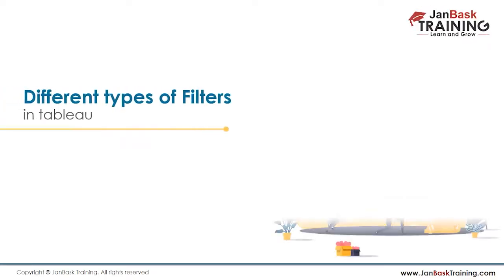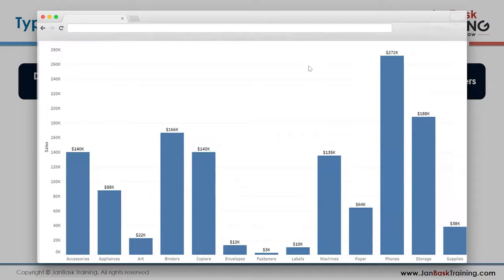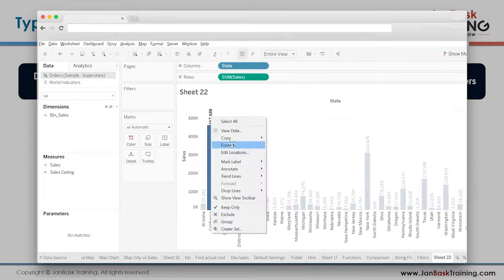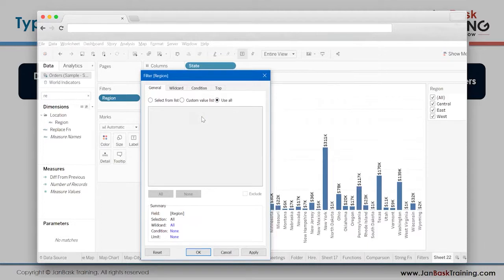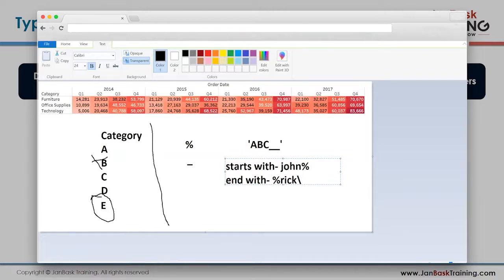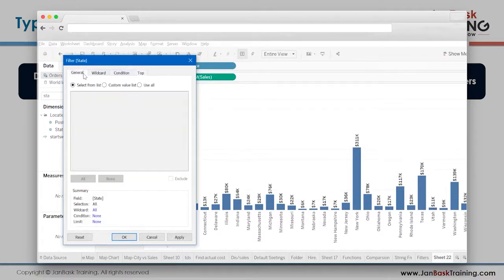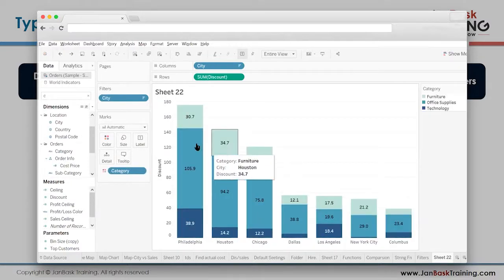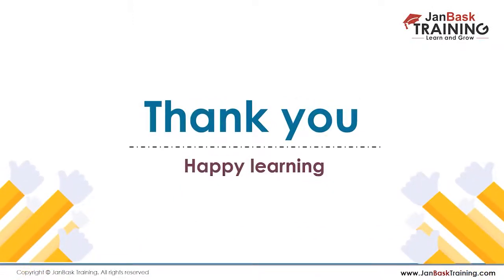What are the types of filter available in Tableau | Tableau Filters Tutorial | Tableau Training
Feeling overwhelmed by massive datasets?

Timestamps:

👉 What are the types of filters available in Tableau? (0:00)
👉 Quick Filter Explained (2:50)
👉 Dependent Filters Demystified (4:55)
👉 Understanding the Filter Pane (7:18)
👉 General vs. Select from List vs. Use All (7:36)
👉 Wildcard Filters Made Easy (11:35)
👉 Conditions in the Filter Pane (14:45)
👉 Top Filters for Powerful Reports (16:44)
👉 Creating Reports with Top Filters (18:10)
👉 Using Reference Lines Effectively (20:10)

This Tableau tutorial unlocks the power of filters, your key to clear and focused visualizations. Learn how to:

👉 *Identify different filter types:* Understand quick filters, relative filters, and more!
👉 *Effortlessly navigate large datasets:* Apply filters with ease, even for huge amounts of data.
👉 *Become a filter pane pro:* Master the filter pane's functionalities, including "Select from List," wildcards, and conditions.
👉 *Craft impactful reports:* Discover how to leverage "Top" filters and reference lines for insightful visualizations.

Whether you're a Tableau newbie or a seasoned user, this video equips you with the skills to filter data efficiently and create impactful reports.

Stop struggling with data overload. Watch now and become a Tableau filtering master!